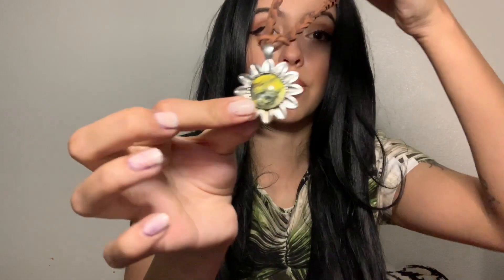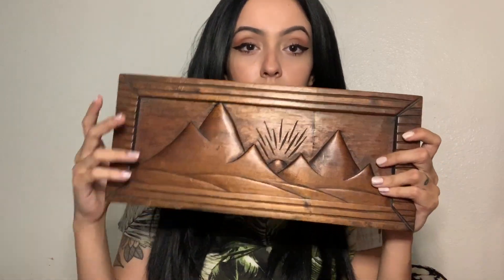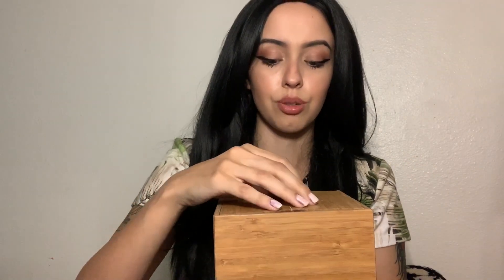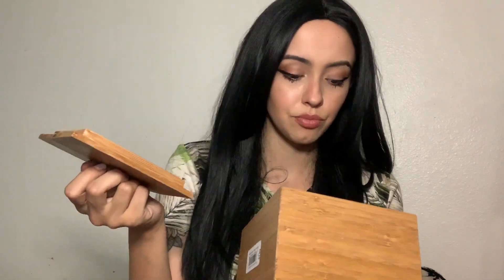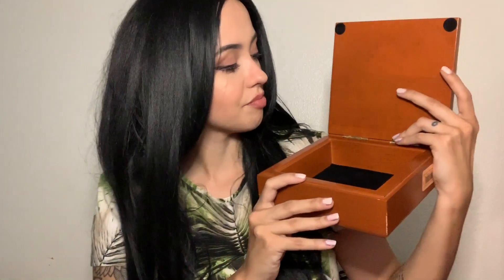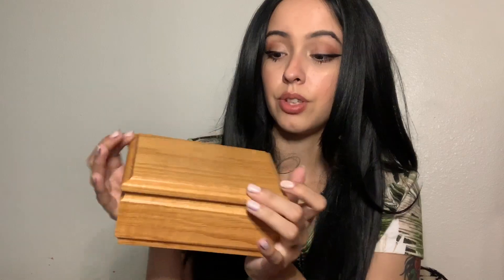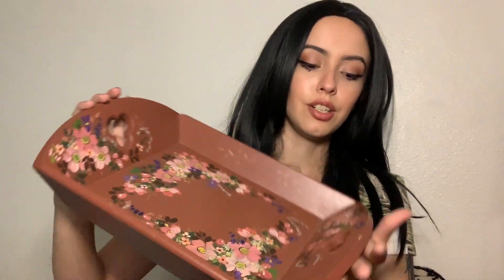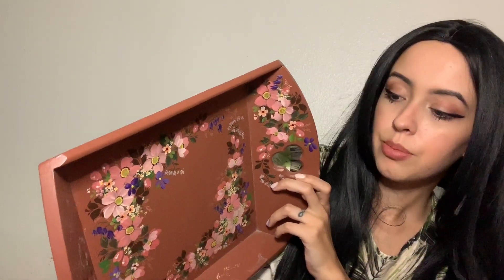July Thrift Haul! Things For My Artwork 🌺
Hey everyone! Here is my July Thrift haul✨ I found some really cool things to pour on including a music box & a hand carved mountain scene plaque. Can’t wait to get these painted!

Etsy shop